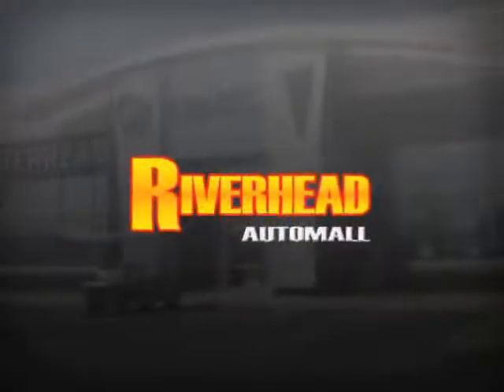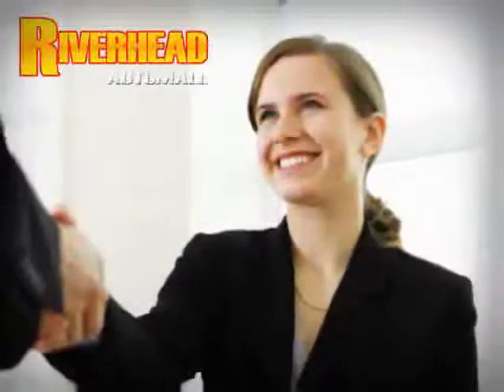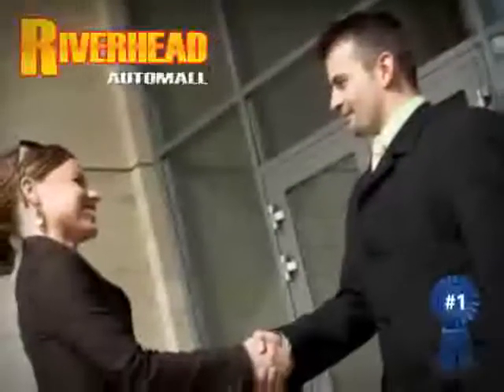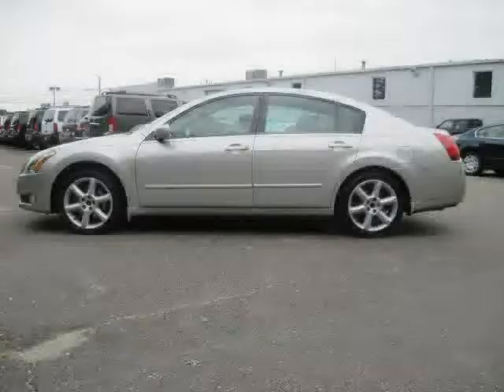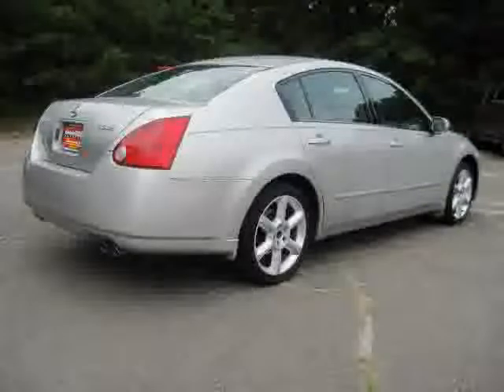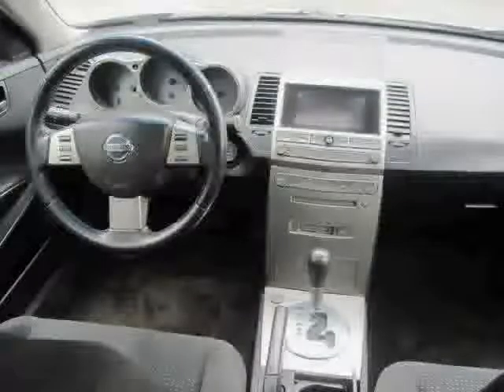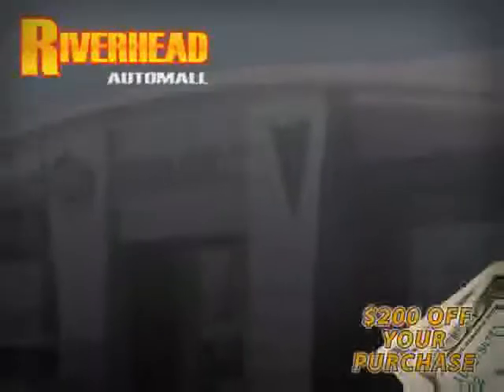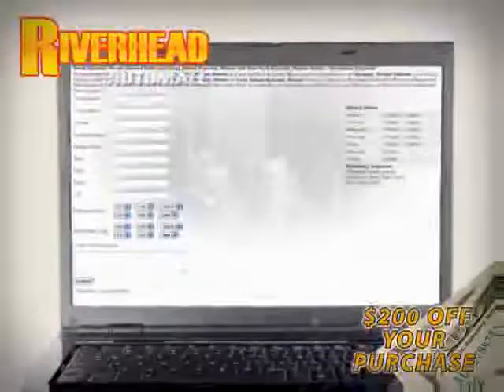2004 Nissan Maxima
2004 Nissan Maxima at Riverhead Automall